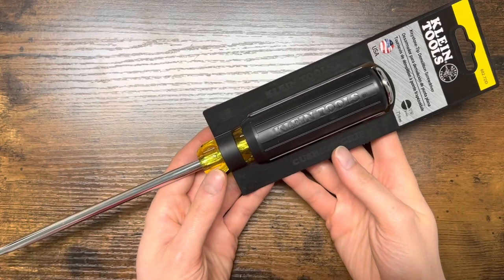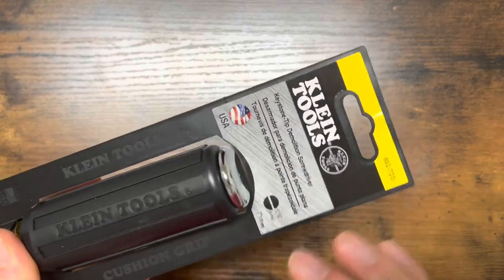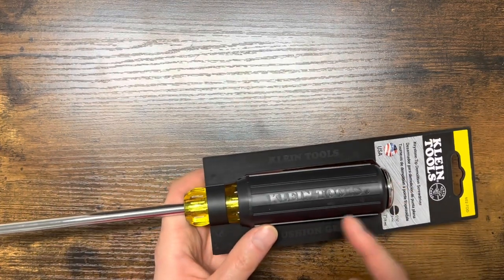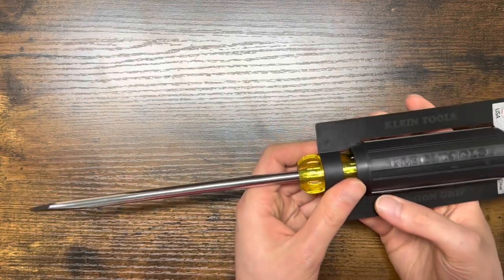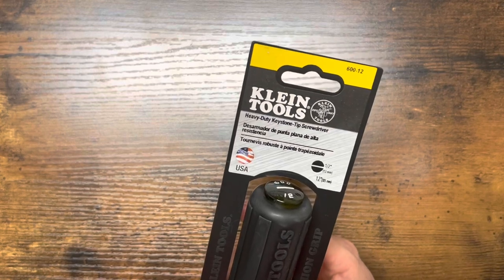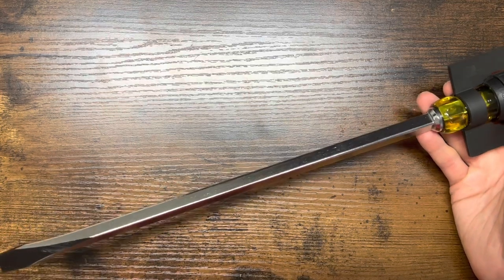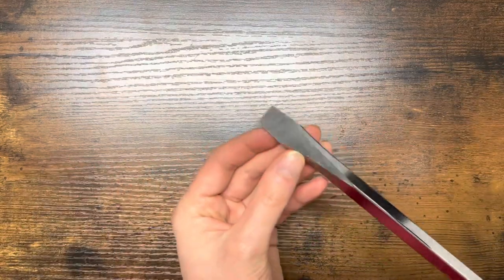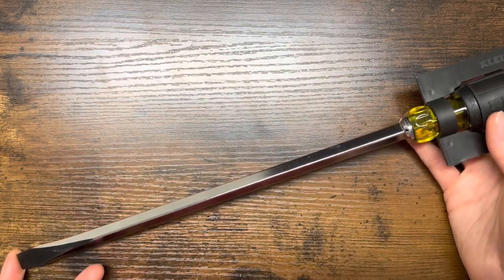Klein Tools LARGEST Screwdriver!